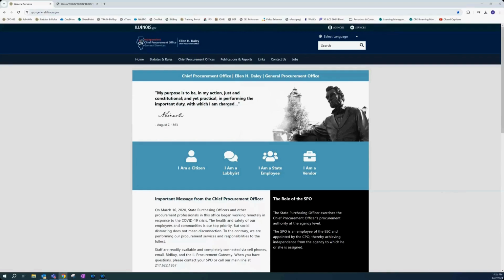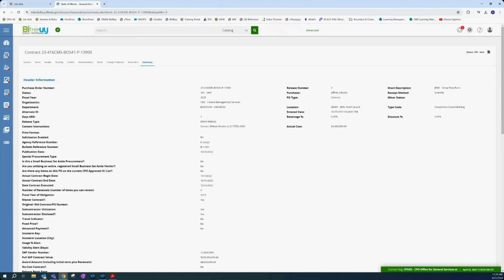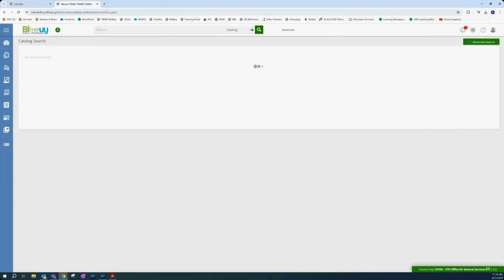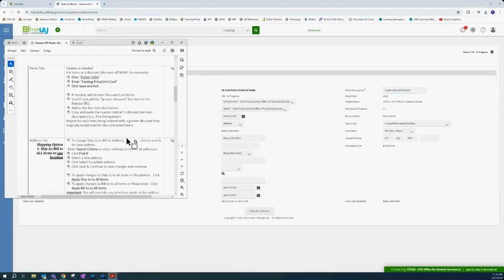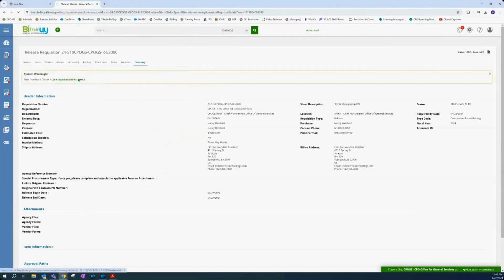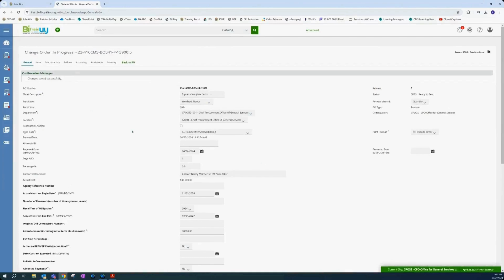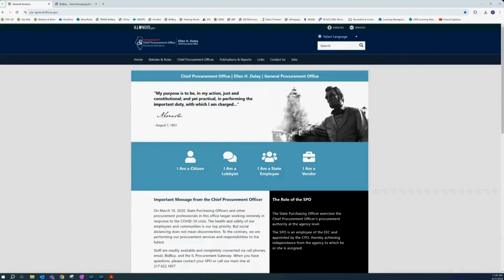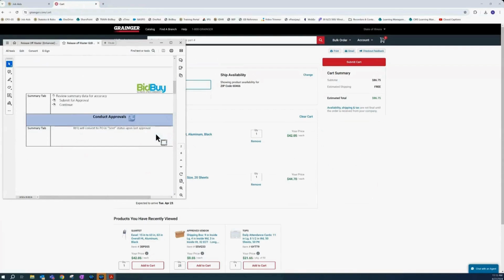BidBuy Release off Master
This video is intended to provide general system training in conjunction with use of job aids for release off master contracts.  Each procurement will require agencies to input information as appropriate for the agency’s procurement and applicable code/rule.

00:00 - Introduction
00:15 - Release off Master (enhanced)
20:40 - Release off Master G2B Punchout